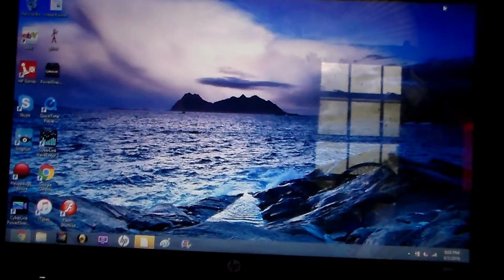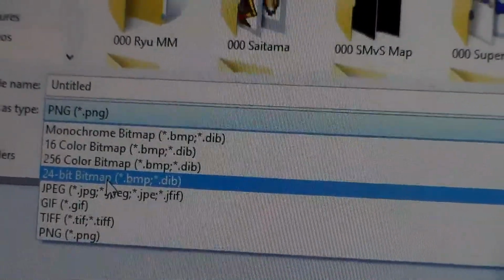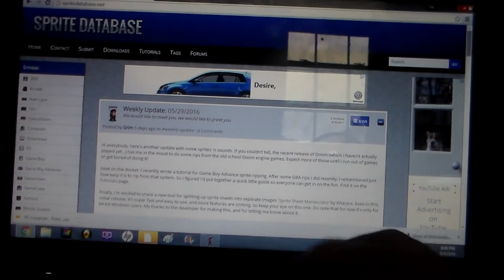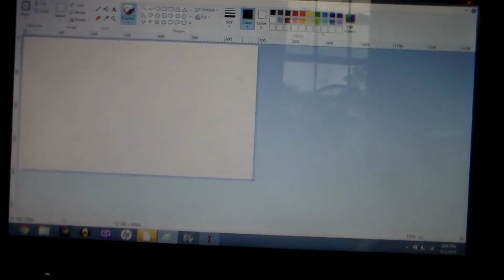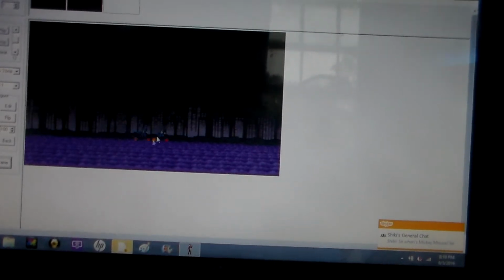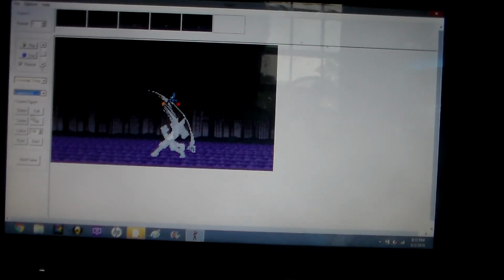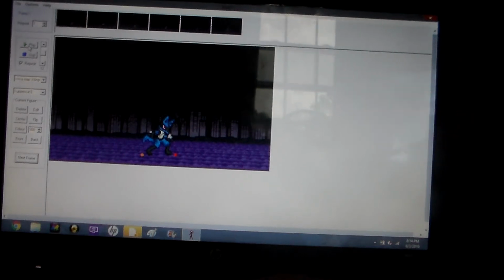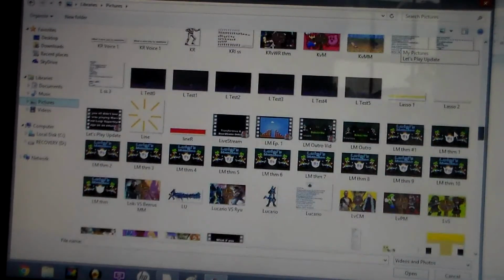PIVOT Animator Tutorial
A lot of you have requested it, so here it is. This is a tutorial on how to use the animation program, PIVOT.